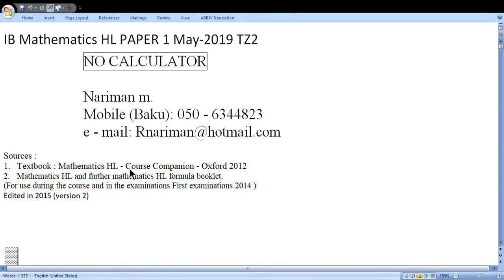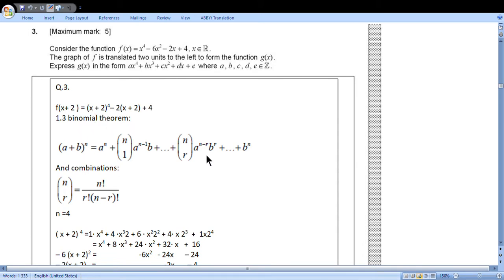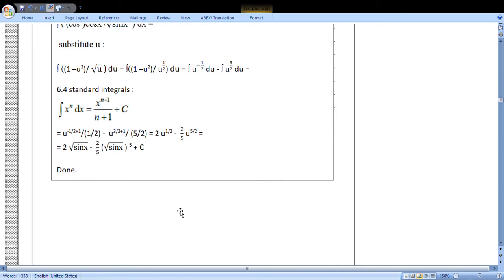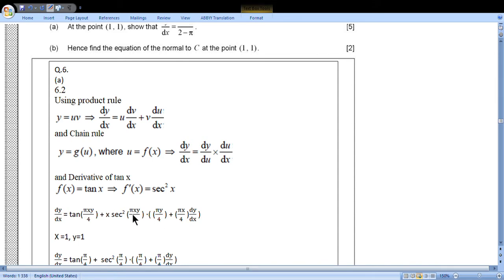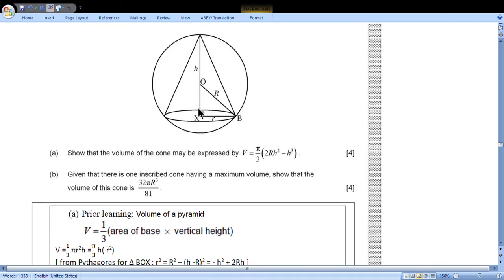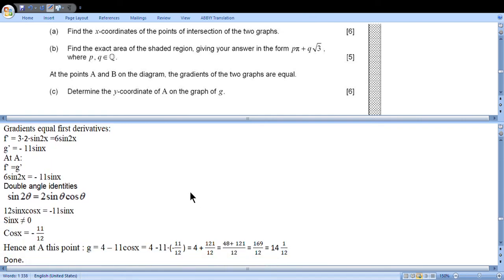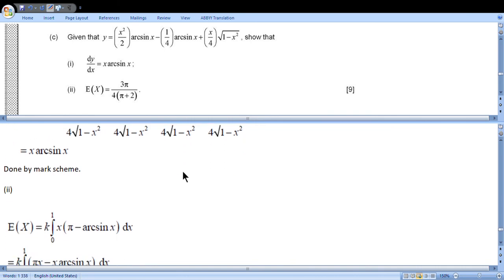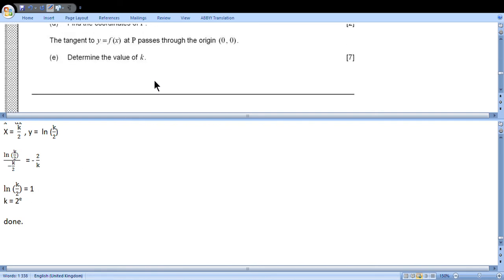Solutions IB Mathematics HL MAY 2019 TZ2 Paper1 past paper baku teacher TISA EAS XXI century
Solutions for IB Mathematics HL  MAY 2019 TZ2  Paper1   past paper baku teacher